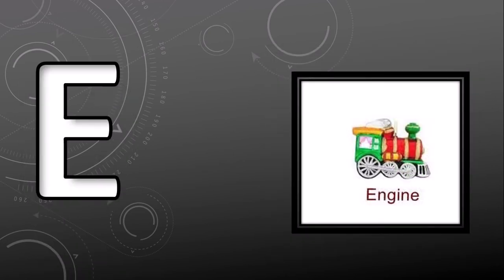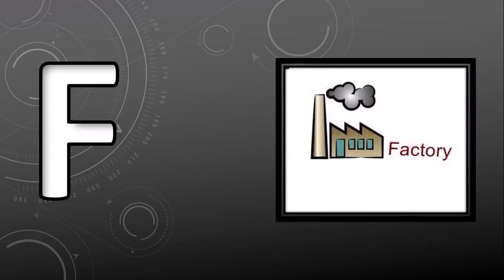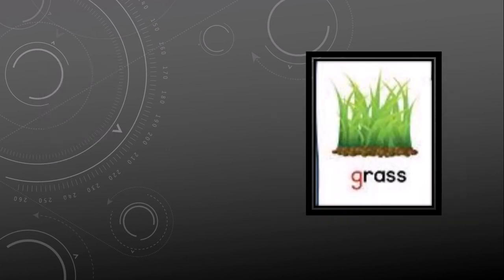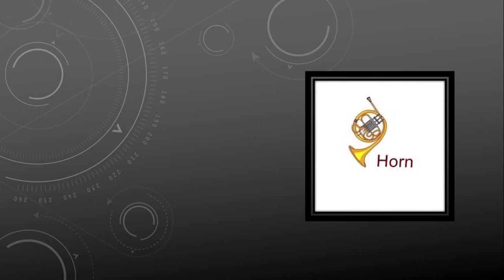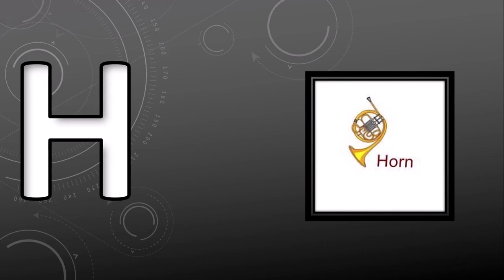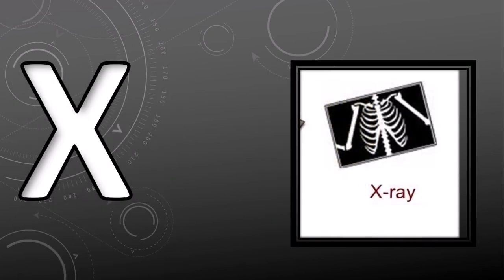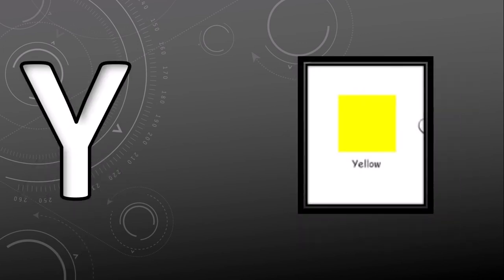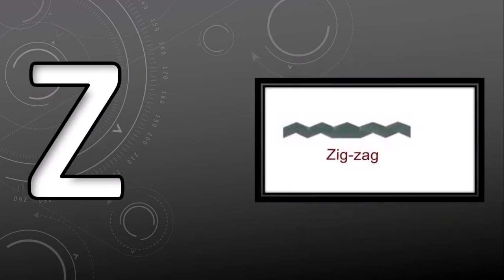Abc Phonics Songs | Baalgeet | Abc Story | A for Apple, B for Ball, C for Cat | New Moral Story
NavyaKidz
Navya Kidz
"NavyaKidz"

0 motu patlu ki jodi,
0 motu patlu cartoon,
1 motu patlu ki jodi,
1 motu patlu video,
motu patlu 36 ghante race full movie part 1 in hindi,
3 motu patlu ki jodi,
krrish 3 motu patlu,
baaghi 3 motu patlu,
part 3 motu patlu,
1 2 3 motu patlu,
4 motu patlu ki jodi,
4 motu patlu cartoon,
5 motu patlu ki jodi,
5 motu patlu season 5,
motu patlu 6 episode in 1 hour in hindi,
6 motu patlu ki jodi,
7 motu patlu video,
9 motu patlu cartoon,
9 motu patlu ki jodi,
video 9 motu patlu,
2020 9 motu patlu,
class 9 motu patlu,
tv9 motu patlu,
episode 9 motu patlu,
motu patlu season 9

NavyaKidz
Navya Kidz
"NavyaKidz"